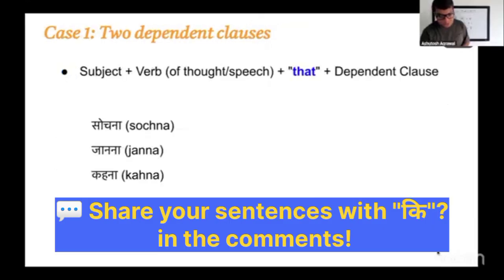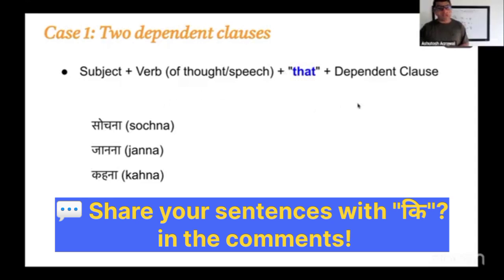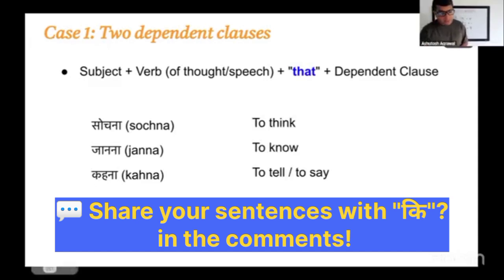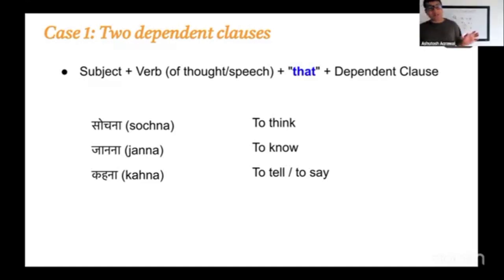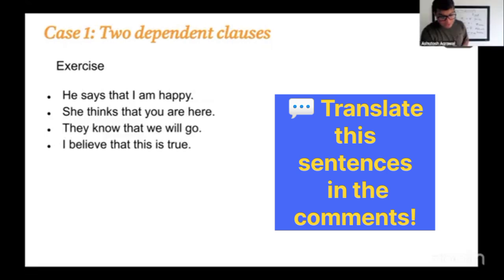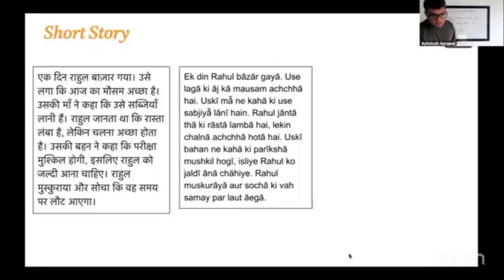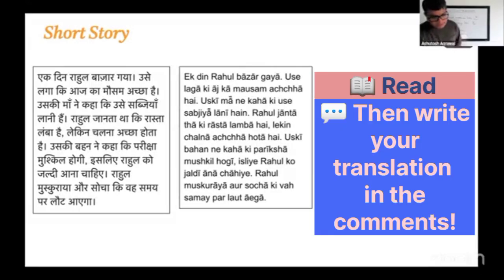🎯 Practice “कि” in Hindi – Sentences, Translations & a Fun Reading Drill!📏 Your Turn to Try!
Ready to test your skills with “कि” and “कि नहीं”?
In this short video, you'll:

Create your own sentences with verbs like sochna, jaan-na, samajhna

Translate practical Hindi sentences using “कि”

Read & translate two short passages — including one with “कि नहीं”
Perfect for revising and testing what you’ve learned in class.
🧠 Less than 7 minutes — let’s see what you can do!

Try making your own answers in the comments!